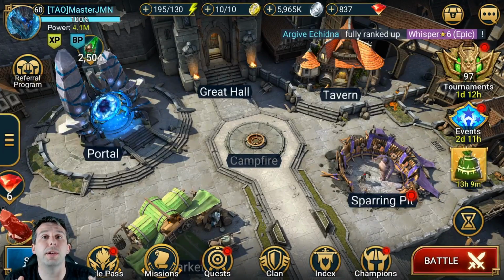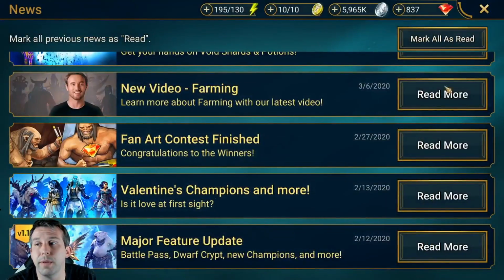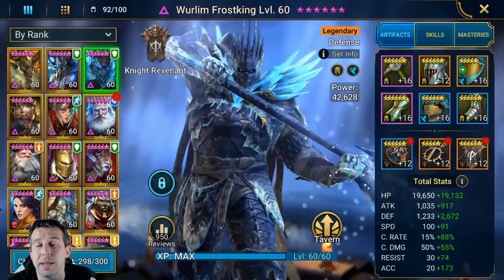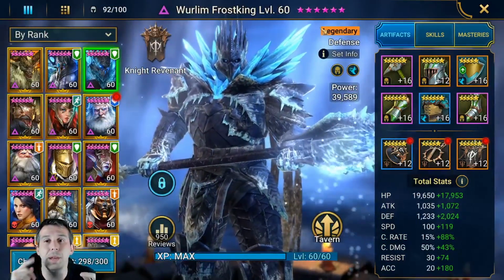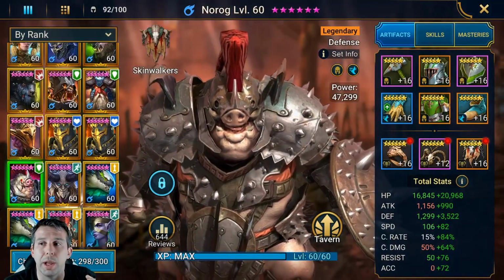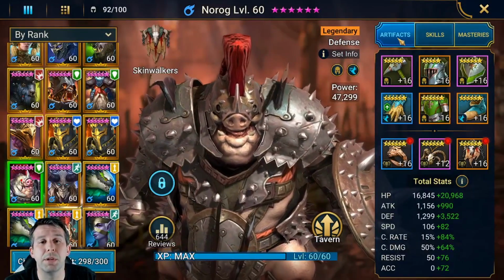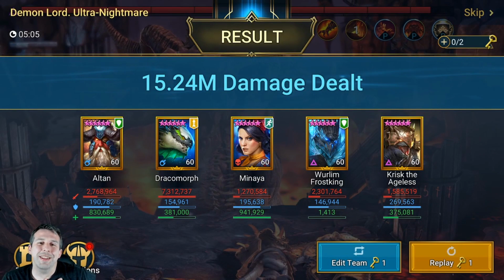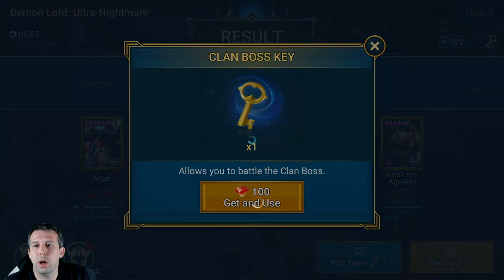RAID: Shadow Legends | Clan Boss Damage Mitigation feat Wurlim Frostking | New Meta or Time-waster?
UNM Clan Boss - going for full damage mitigation - Norog, Wurlim Fristking and Stalwart gear! Is this the new meta?

My Hardware setup - Amazon links
Audio: